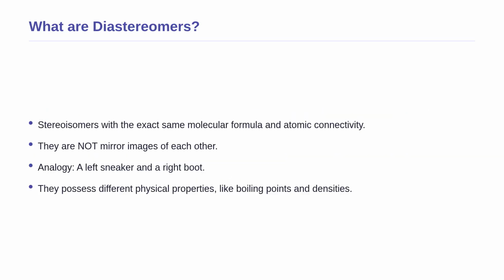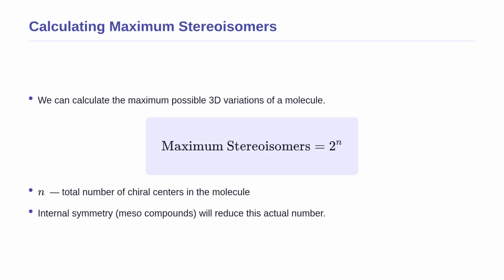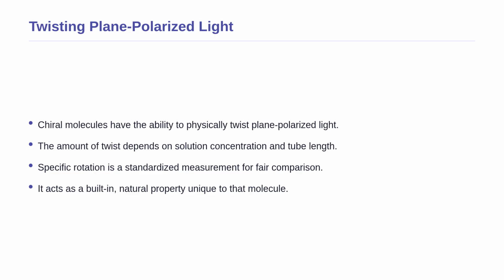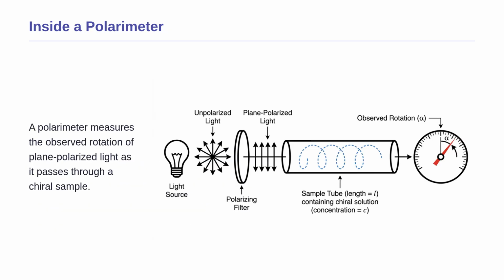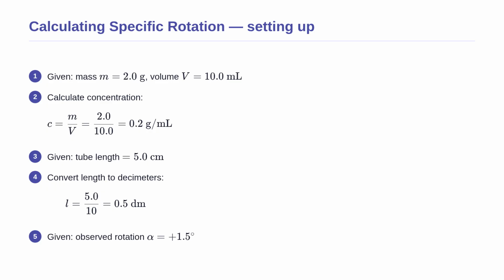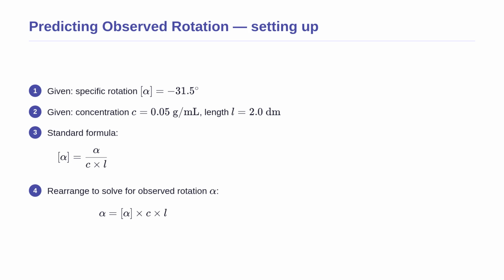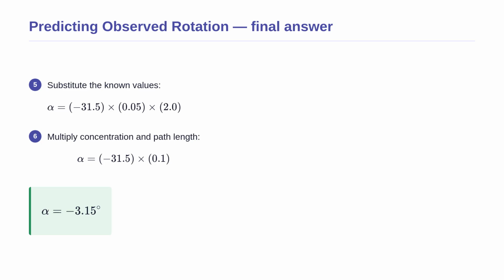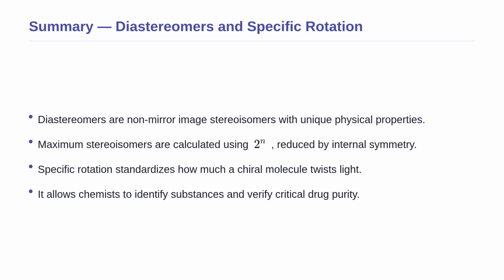Organic Chemistry I Basic Concepts and Aliphatic Hydrocarbons - Diastereomers and Specific Rotation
Video lecture on Diastereomers and Specific Rotation for Organic Chemistry I Basic Concepts and Aliphatic Hydrocarbons.